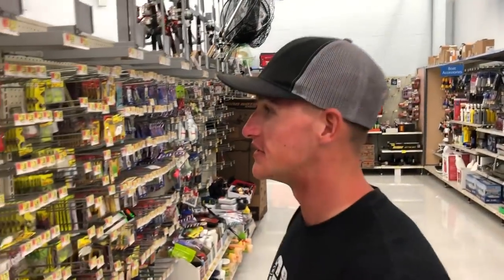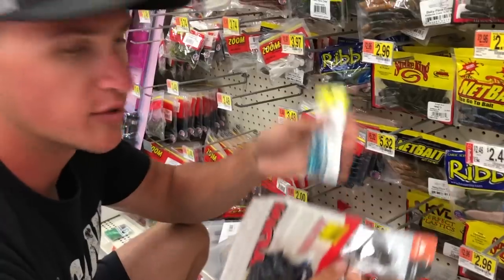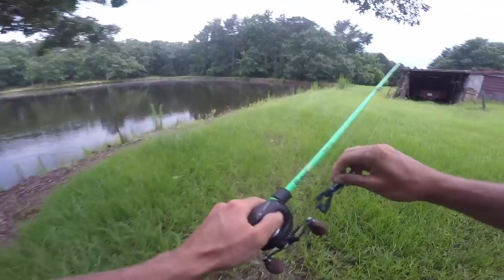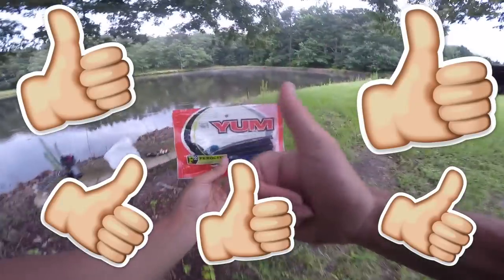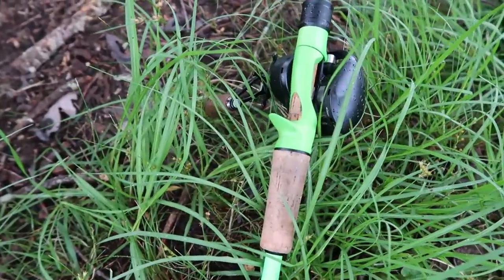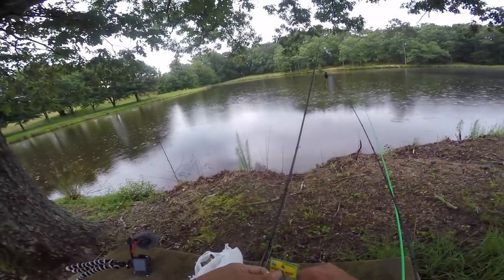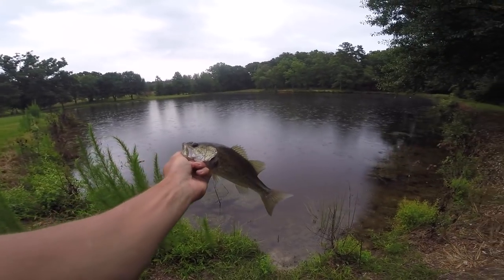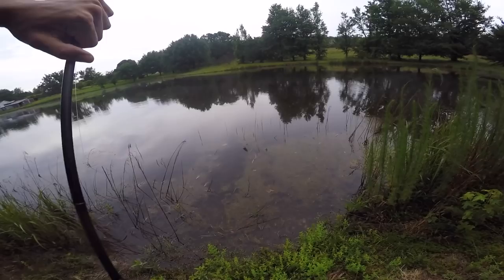$1 Walmart FISHING Challenge!!! (Ft. Fishing With Norm)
In this Bass Fishing Challenge we attempt the $1 Walmart Fishing Challenge! I went to Walmart with my buddy Fishing With Norm and bought 4 $1 fishing lures for $4's! The fishing challenge is that I have to catch at least 1 first on eat lure! Hope you all enjoy!